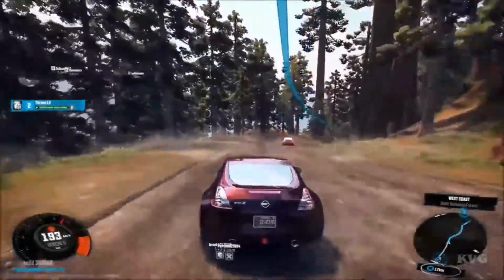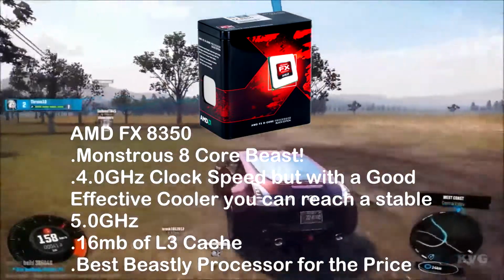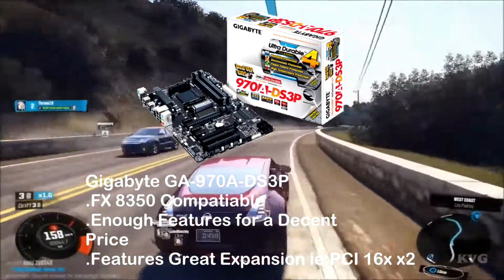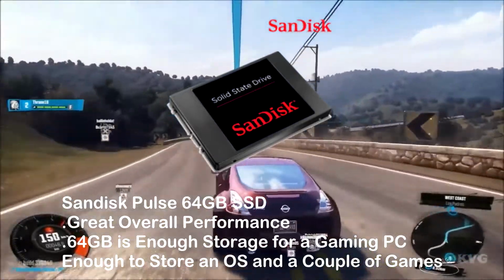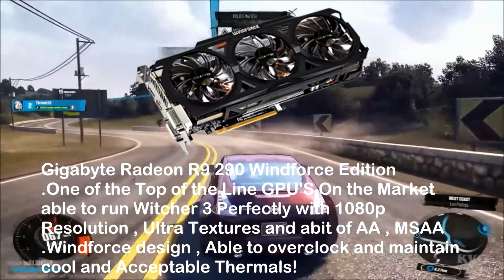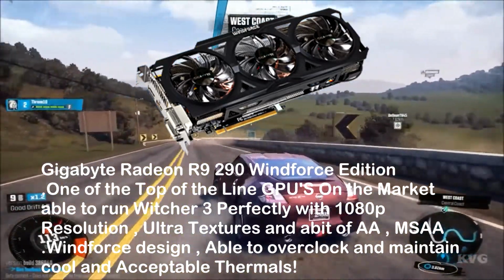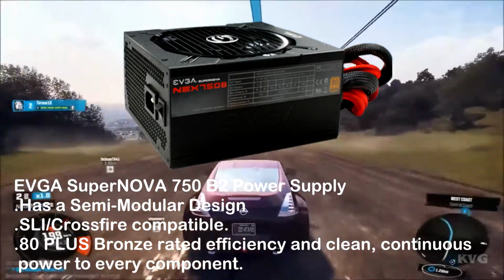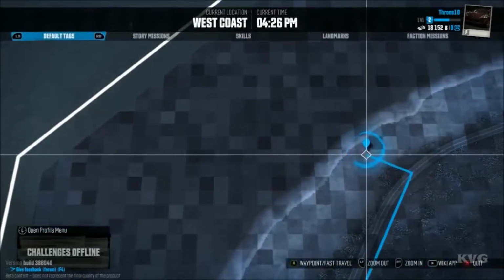Geeked Out - WITCHER 3 PC BUILD!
Hey Guys! Hope you guys enjoyed today's video.This PC Build is made to run Witcher 3 Smoothly and Ultra Textures at 1080P!